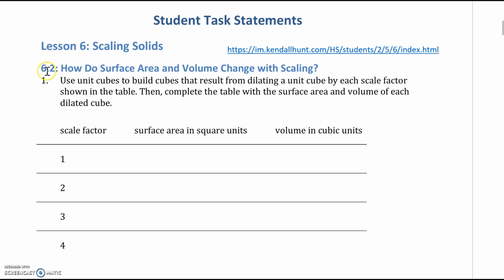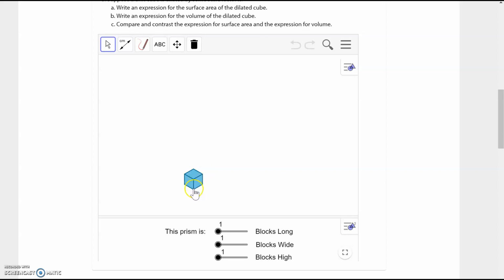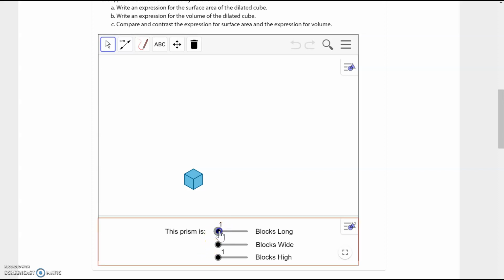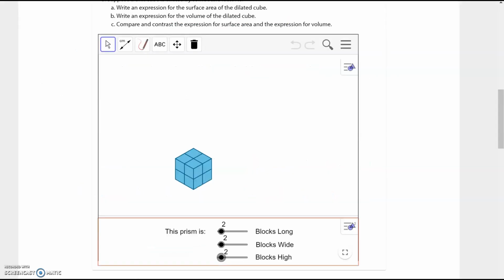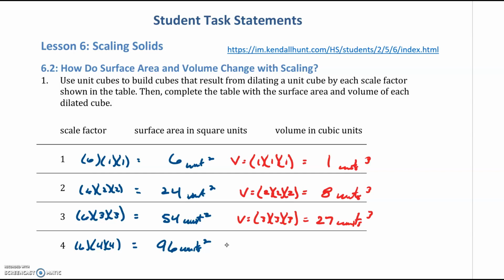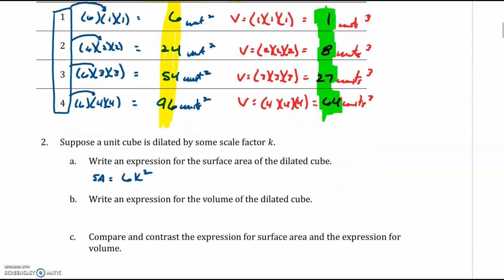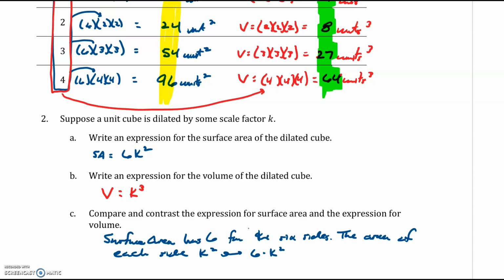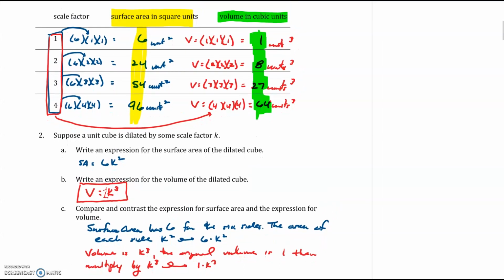Geo Lesson 5.6.2